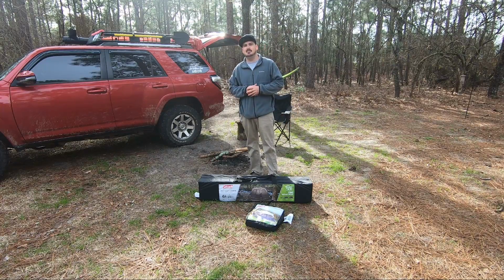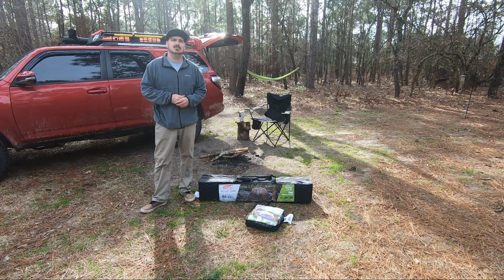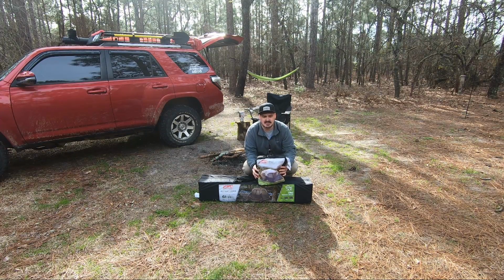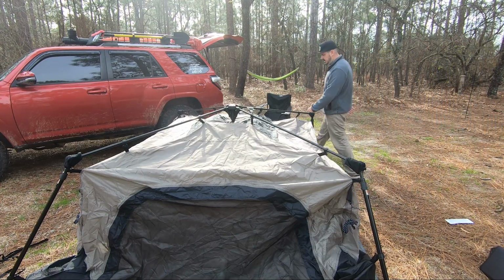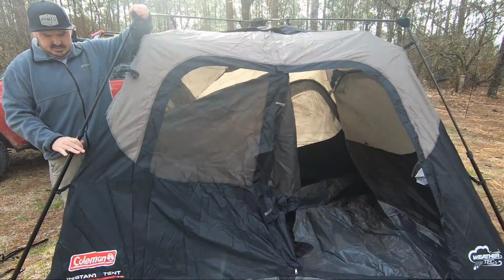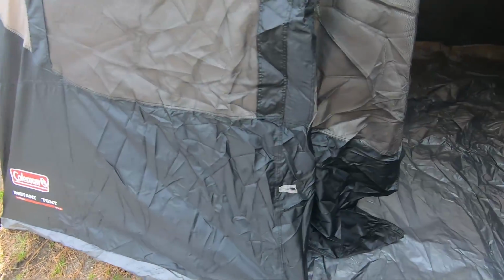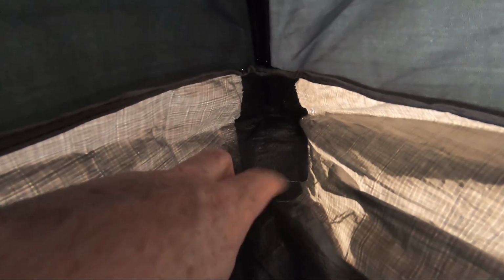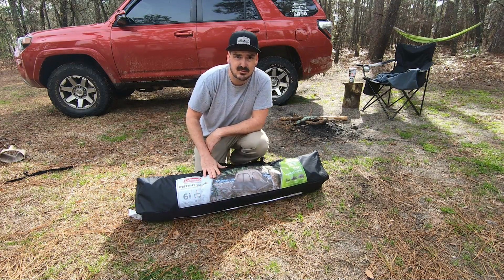Coleman 6 Person Instant Cabin Stand Up Tent | Initial Impressions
Kristi and I decided to purchase this inexpensive tent from Coleman for the times we are camping in bad weather or in times where the bugs are bad or when we want to bring the dogs. We found that the tents we can stand in are really convenient so we went with this 6 person instant cabin from Coleman. These are my first impressions!

Eating & Drinking
Inexpensive Truck Fridge
5lb Propane Tank

Tools & Recovery
Tree Saw

Misc.